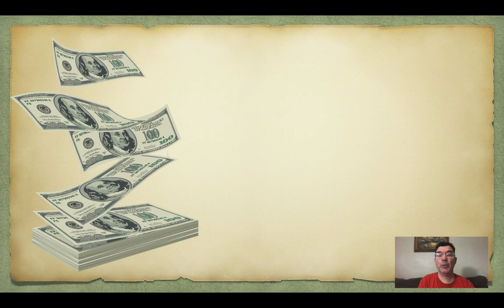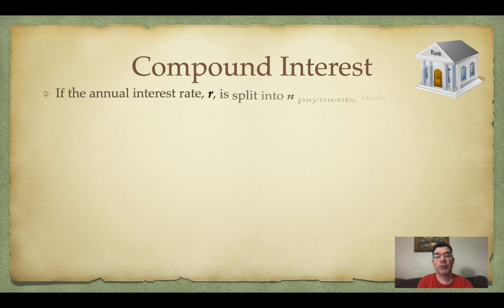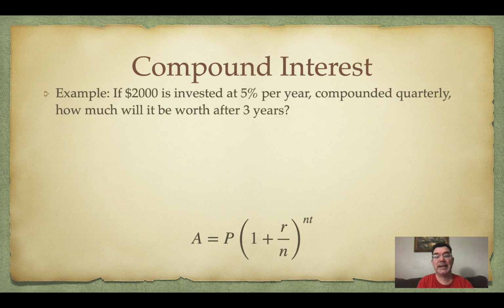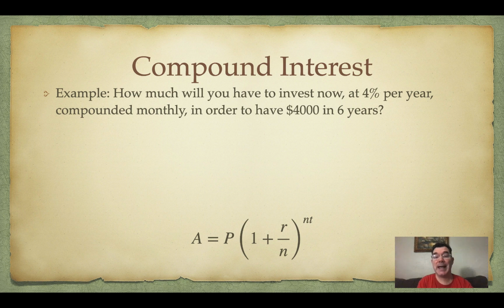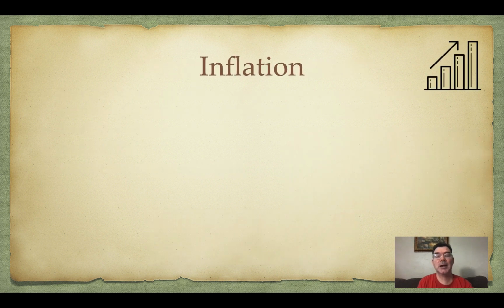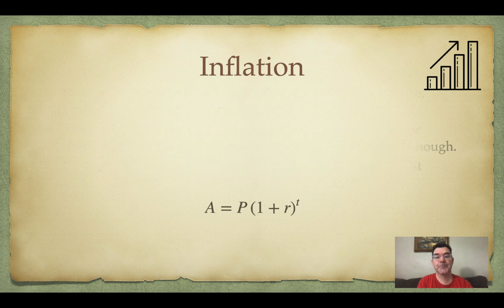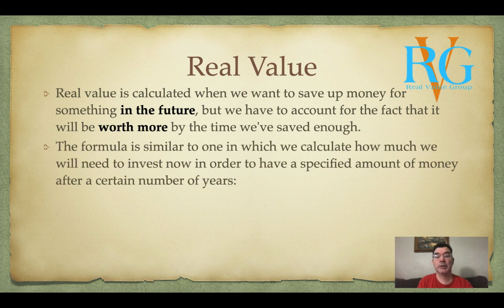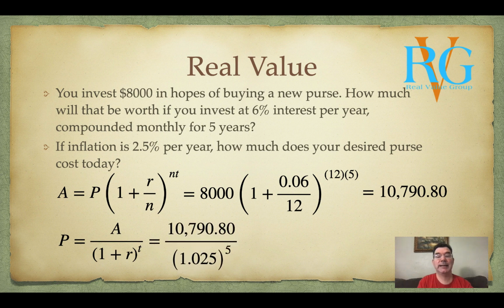Financial Mathematics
Using knowledge of sequences and series to discuss interest, inflation, and real value